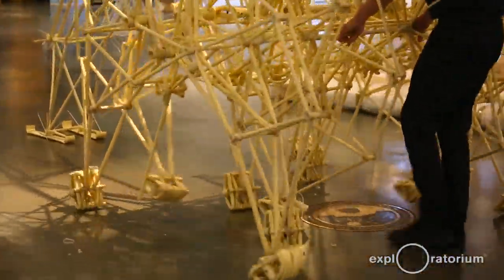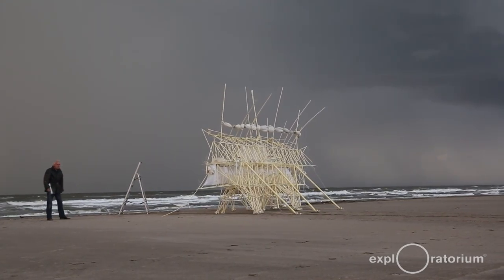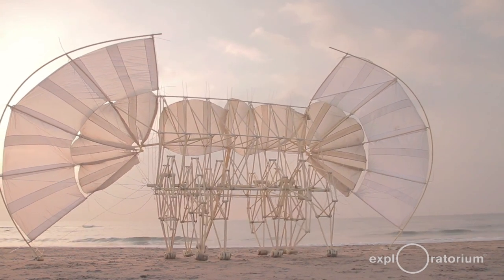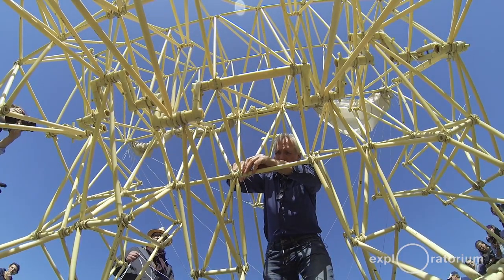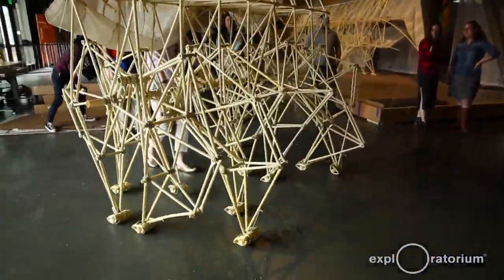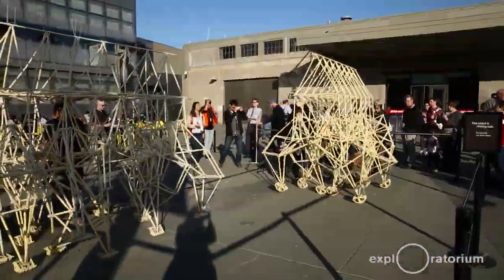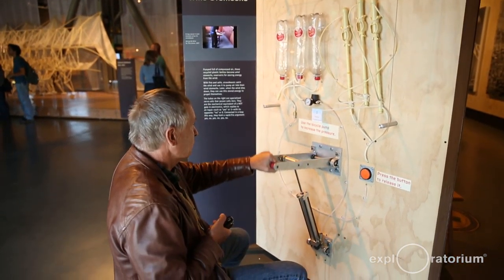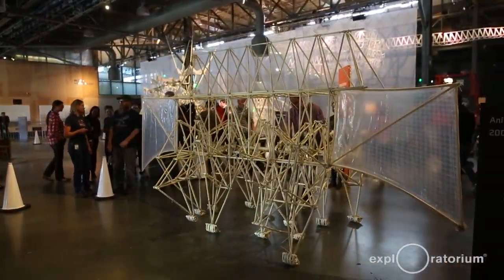Strandbeest: The Dream Machines of Theo Jansen at the Exploratorium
Strandbeest: The Dream Machines of Theo Jansen with photography by Lena Herzog is a special exhibition at the Exploratorium which  features enormous kinetic sculptures called strandbeests—“beach animals” in Dutch—that mesmerize with their eerily lifelike motion. These amazing beests walk a wandering, wind-blown line between art and engineering, mechanics and biology.

On tour for the first time in North America, the exhibition will be at the Exploratorium from Friday, May 27, through September 5, 2016.

Strandbeest: The Dream Machines of Theo Jansen is organized by the Peabody Essex Museum, Salem, MA. This exhibition is supported as part of the Dutch Culture USA program by the Consulate General of the Netherlands in New York. ABC7 is the exhibition’s local media sponsor with additional support from SFGATE and the San Francisco Chronicle.